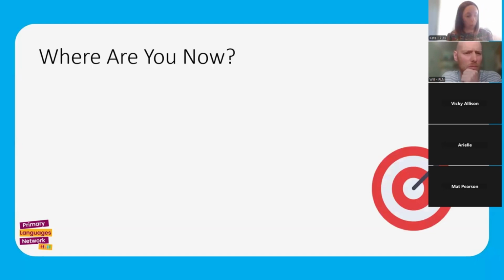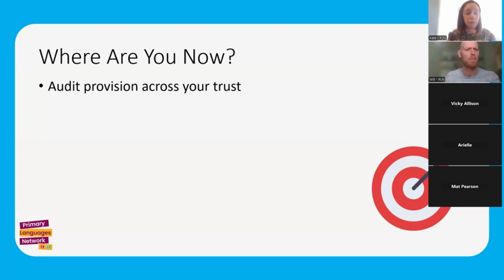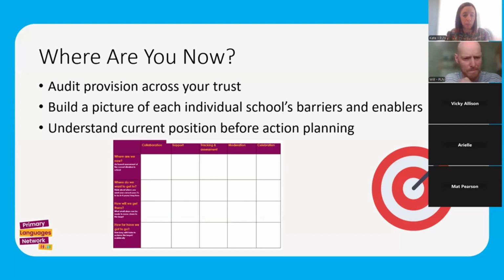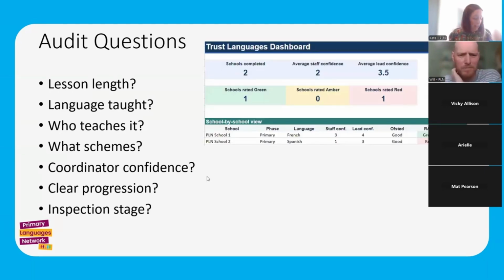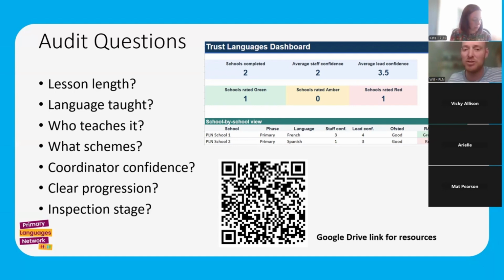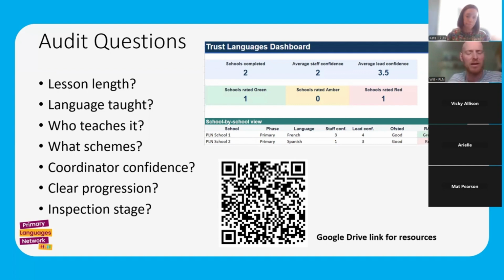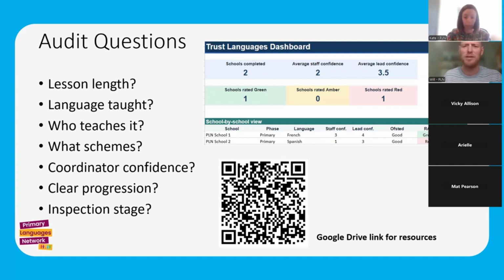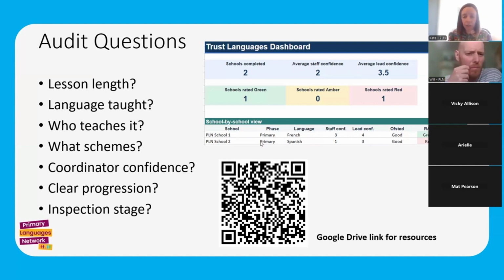Audit primary languages across your MAT in minutes with this spreadsheet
Will walks through PLN's free audit spreadsheet that helps MAT leads map provision, confidence, and priorities across every school in their trust.

If you want the audit tool, comment on the video and we will direct you to download it!